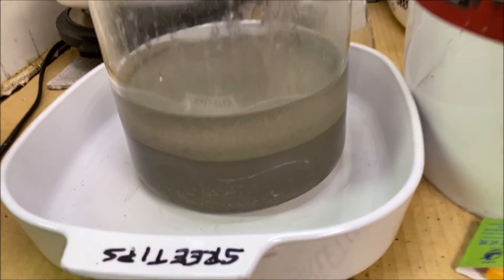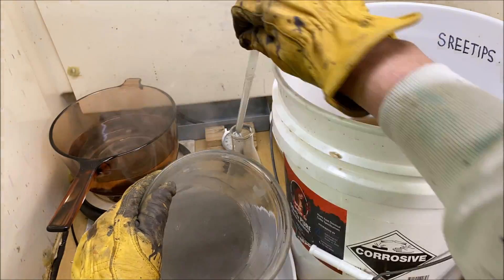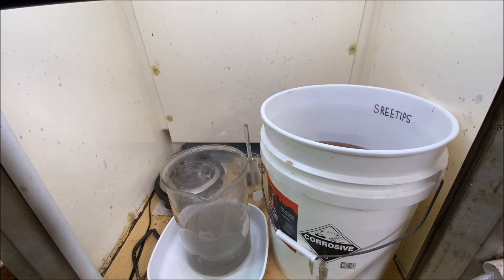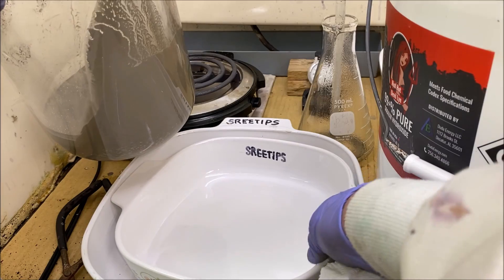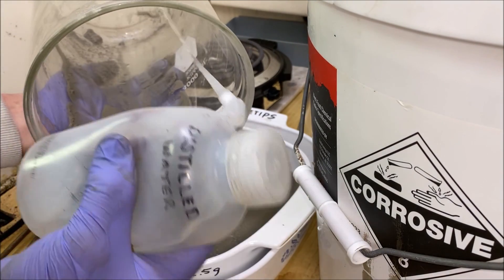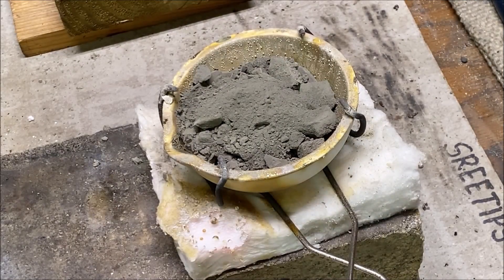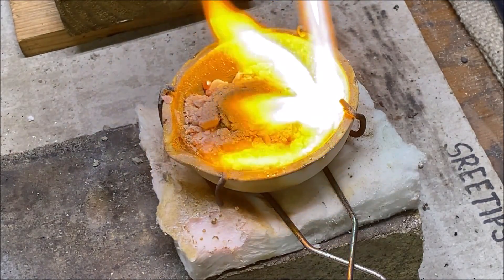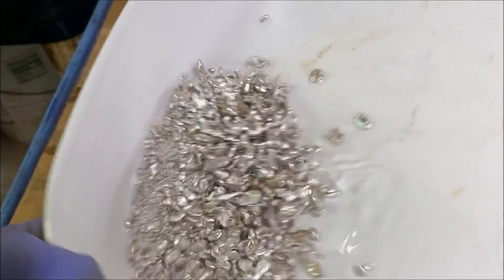Silver Chloride Conversion With Lye and Sugar Pt2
Silver Chloride Conversion With Lye and Sugar Pt1